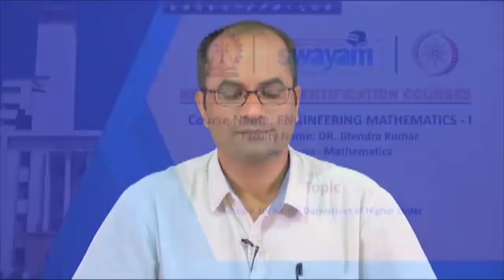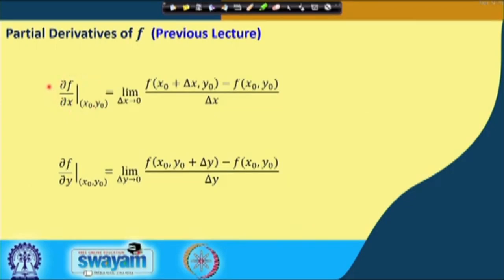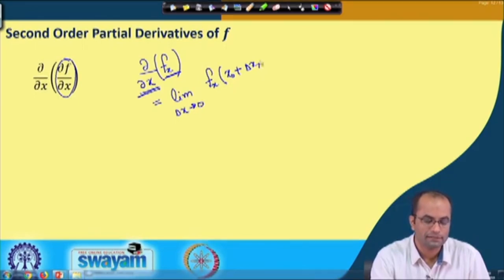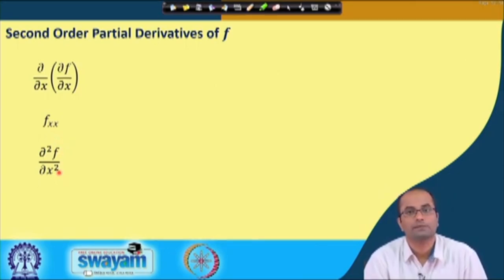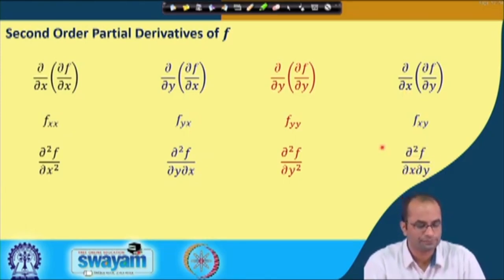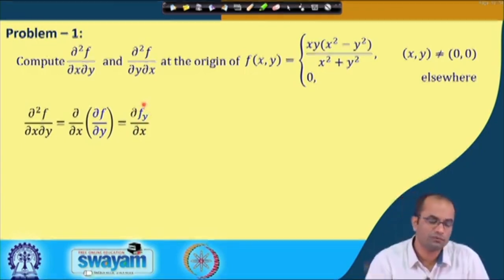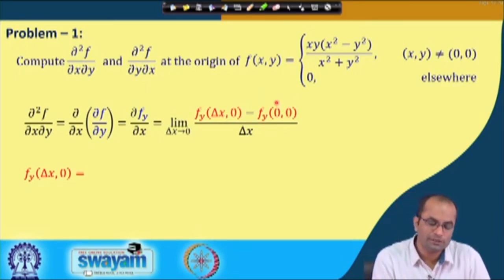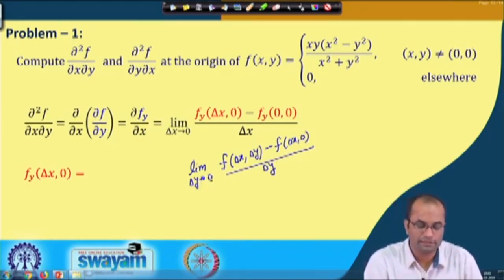Lecture 10 | Partial Derivatives of Higher Order